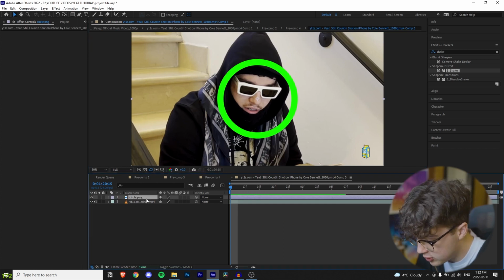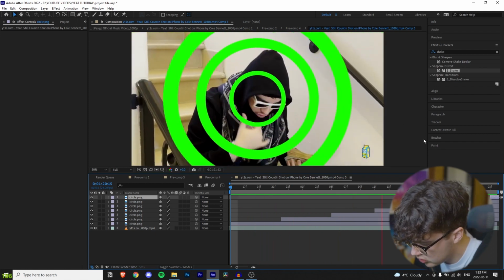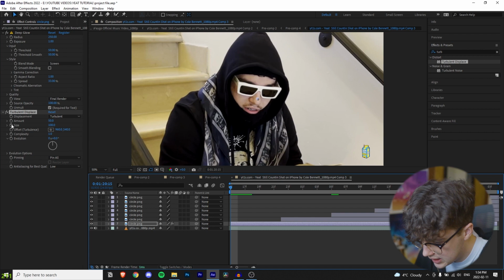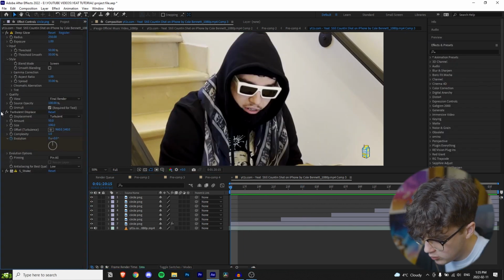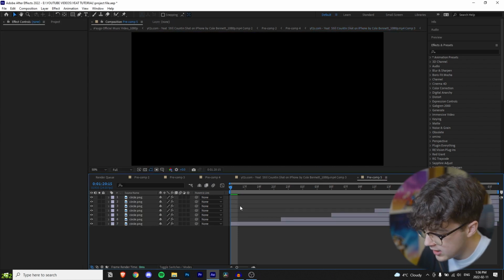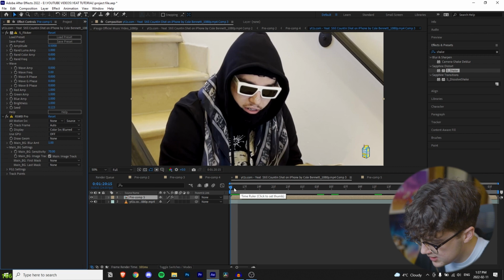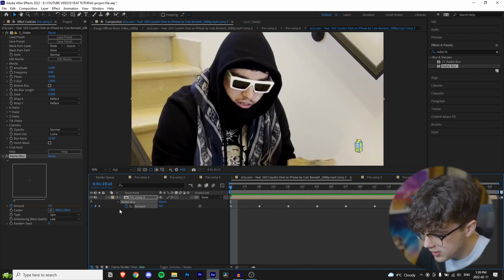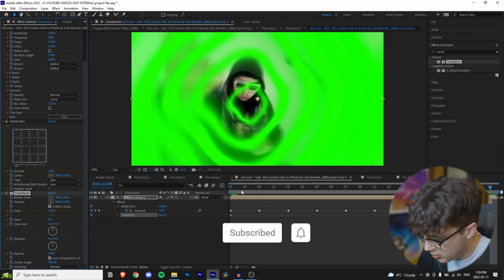CRAZY WARPED GLOWING CIRCLES EFFECT (Yeat - Still Counting Music Video) AFTER EFFECTS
CHECKOUT MY FRIENDS' SICK EDITING PACKS
(anything bought on these links makes me $$$)